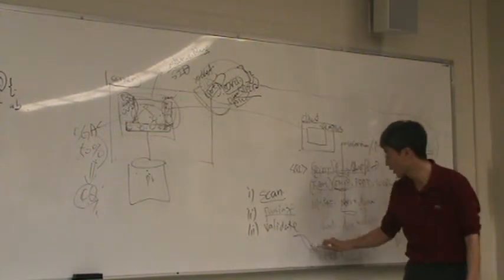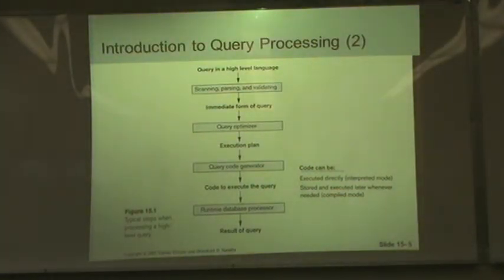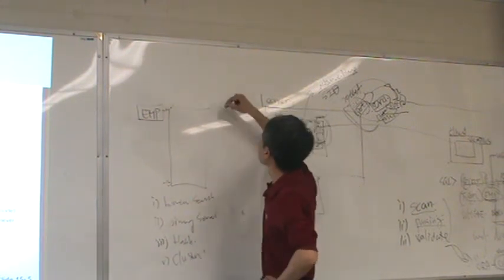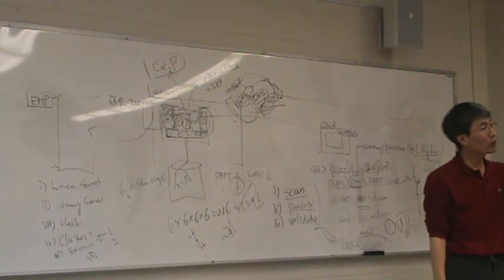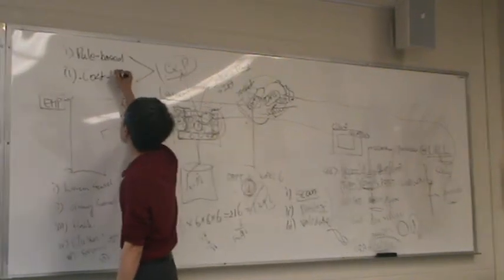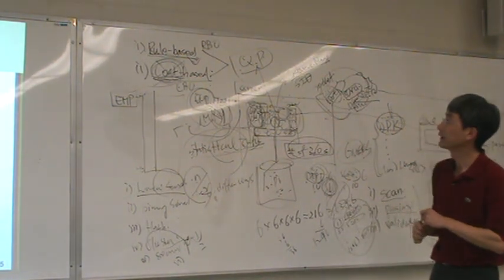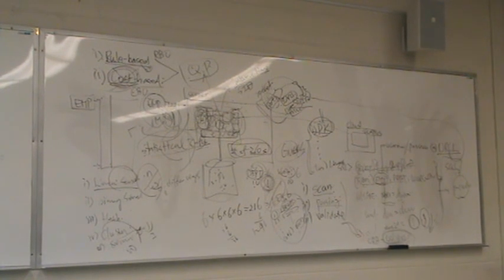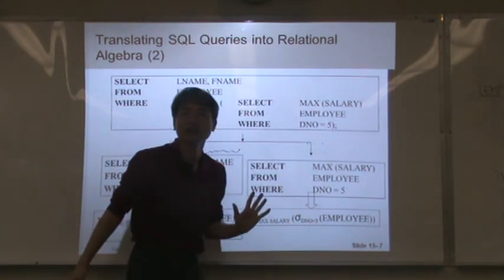Lec16 (part 1 of 2) Chapter 15